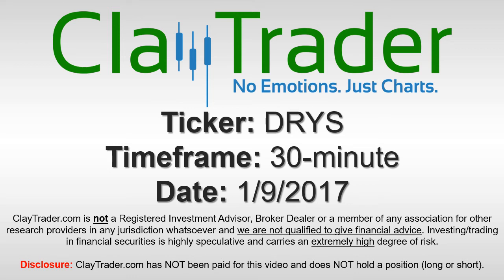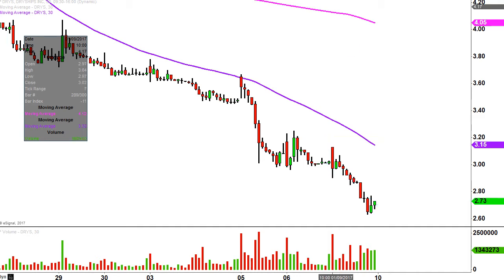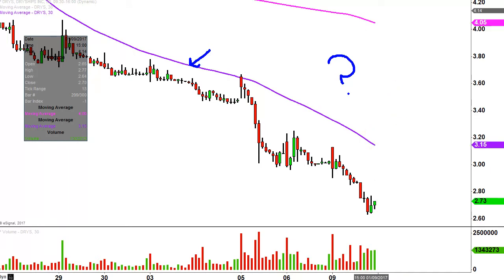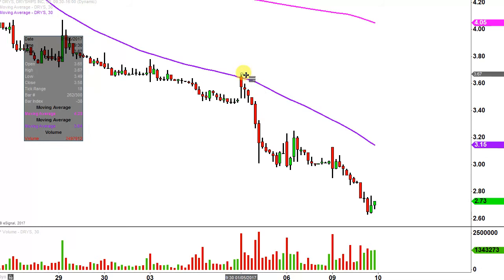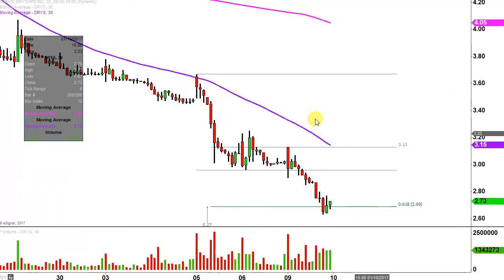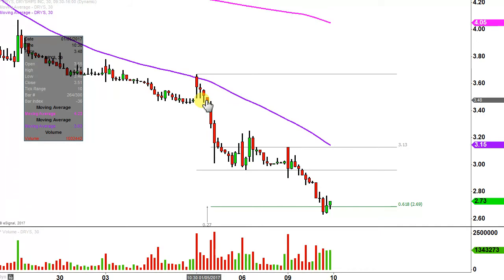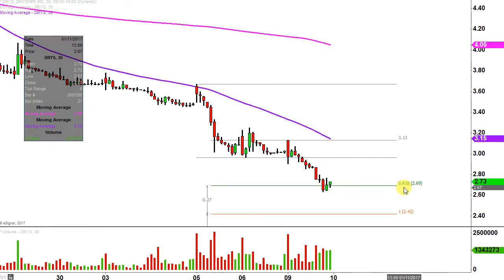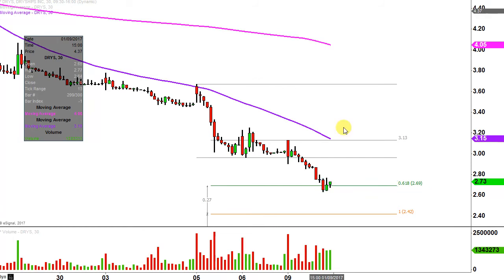DryShips Inc - DRYS Stock Chart Technical Analysis for 01-09-17